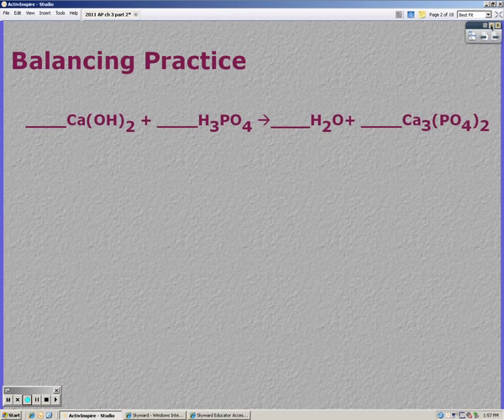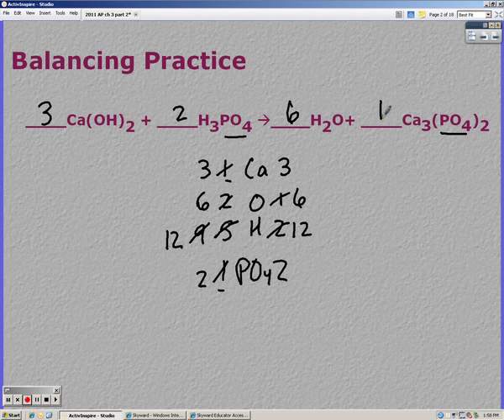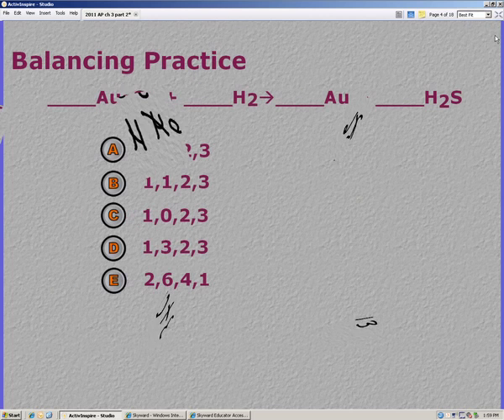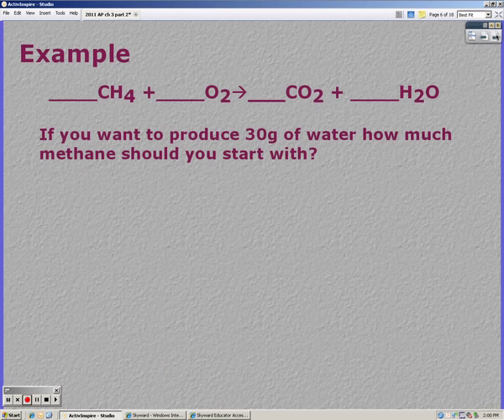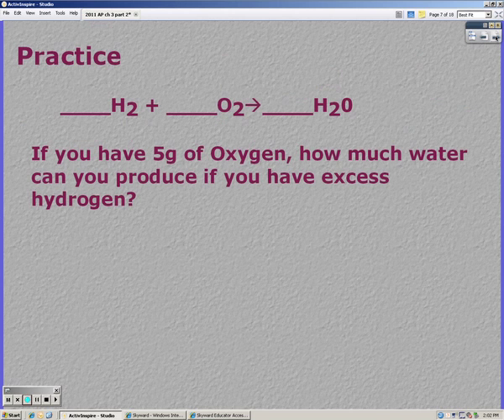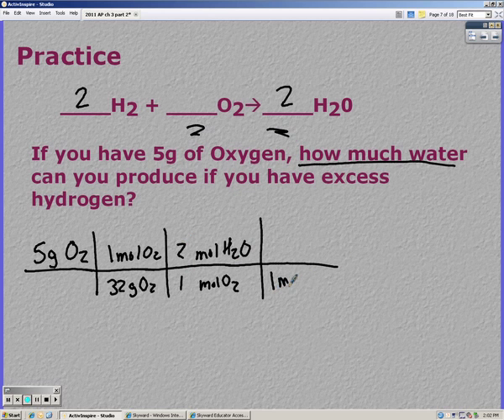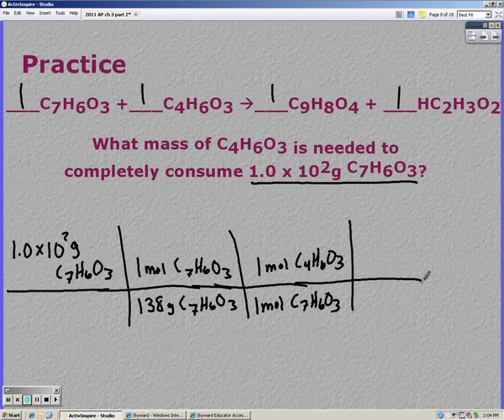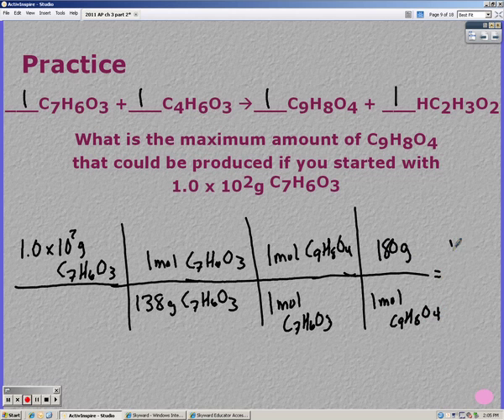Balancing and stoich- AP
This is part 7 of 9 of your AP chemistry summer assignment. This lesson covers balancing and stoichiometry.